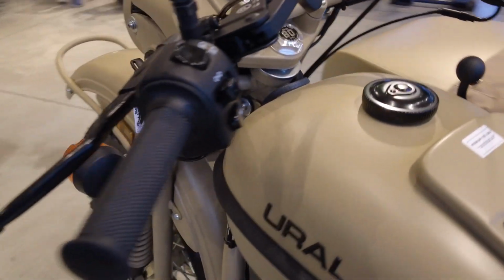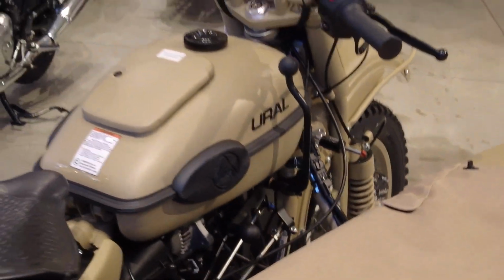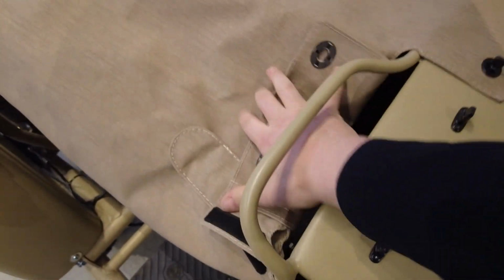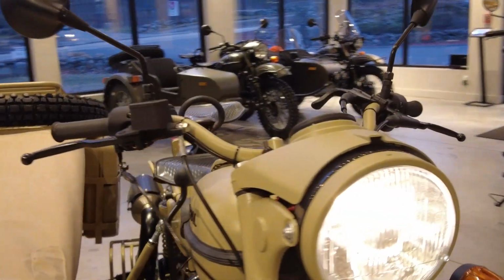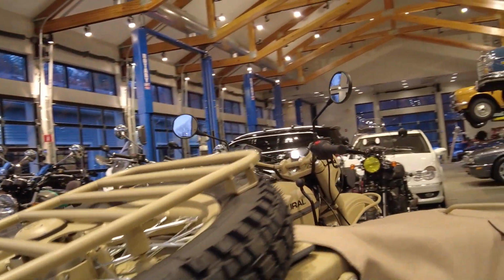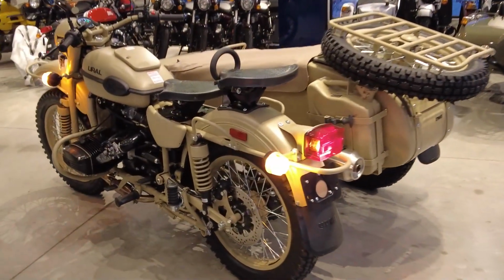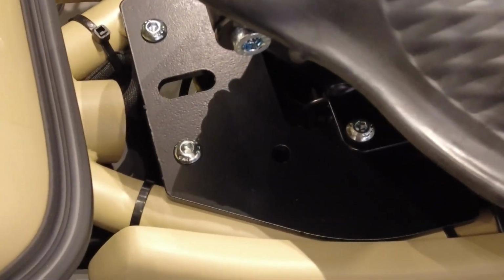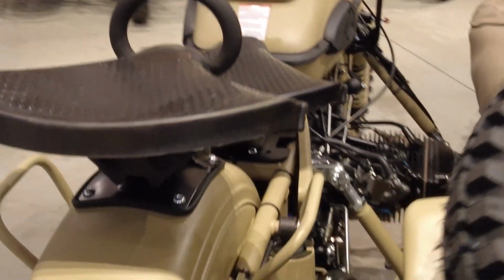2022 Ural Gear Up Heritage Pustinja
In this video, we show you the paint quality, features, and accessories for this 2022 Ural Heritage.

The Ural Heritage is a Ural New England initiative, paying homage to the classic origins and Limited Edition models of Europe by creating a unique, custom, unicolor paint job. This bespoke, labor-intensive paintwork covers nearly all metal parts, typically black or metal finished on stock and most custom models. The frame, swing arm, springs, brake brackets, hubs & wheels, fender clips, headlamp bezel, instrument binnacle, fluid canister, front bumper, seat frames, and more are all separated from the regular production line for refinishing before assembly. Functional upgrades were incorporated into the Heritage Models as well. Heidenau K37 dual-sport tires are ready to tackle any terrain. Engine powder coating, sidecar, and fender undercoating, and a spray-on liner for the sidecar interior and trunk help protect from the elements. The Hella headlamp lens lights the way forward. All of these efforts come together to form a rare and wonderful Ural, ready to traverse. Because of the labor-intensive process, the current availability of unicolor Heritage Urals is extremely limited.

OUR LOCATIONS:
AlphaCars & Motorcycles (Boxborough)
649 Massachusetts Ave, Boxborough, MA 01719

178 Great Road, Acton, MA 01720

116 Main Street, Spencer, MA 01562